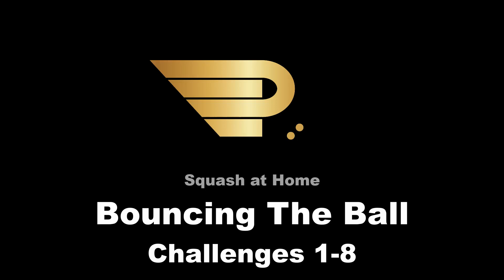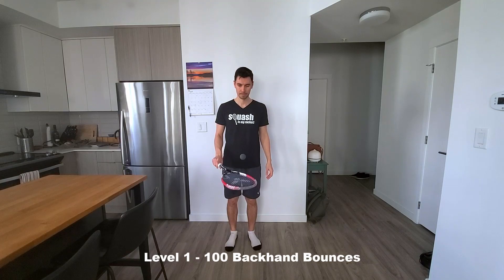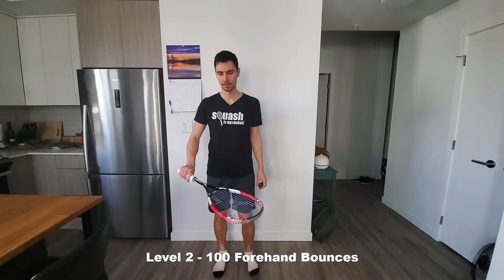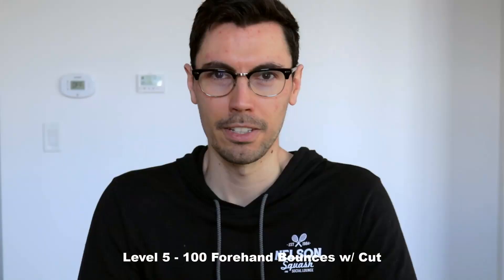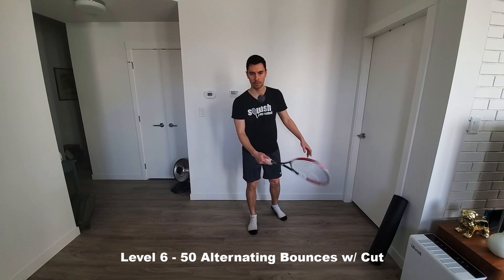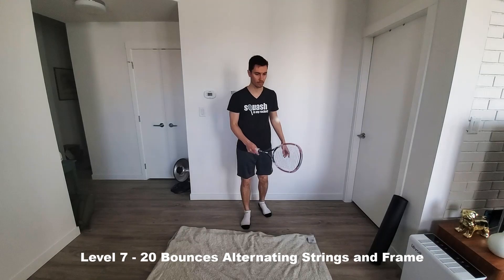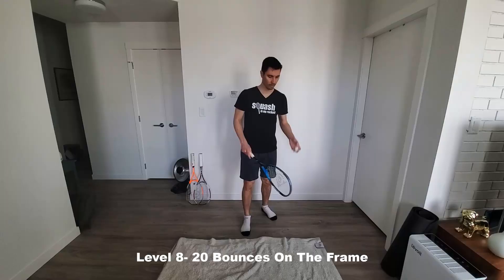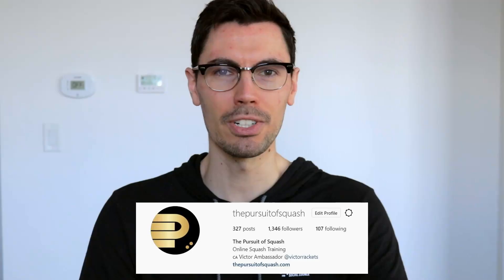8 Squash Drills You Can Do At Home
Level 1- 100 Backhand Bounces
Level 2 - 100 Forehand Bounces
Level 3 - 100 Alternating Bounces
Level 4 - 100 Backhand w/ Slice
Level 5 - 100 Forehand w/ Slice
Level 6 - 50 Alternating w/ Slice
Level 7 - 20 Shots alternating between strings & frame
Level 8 - 20 Shots only frame!